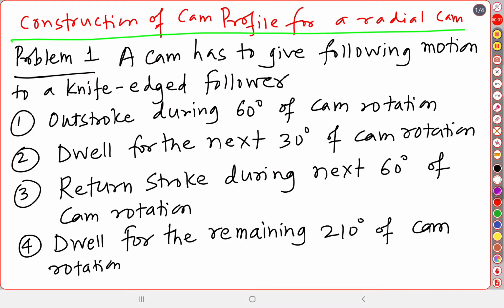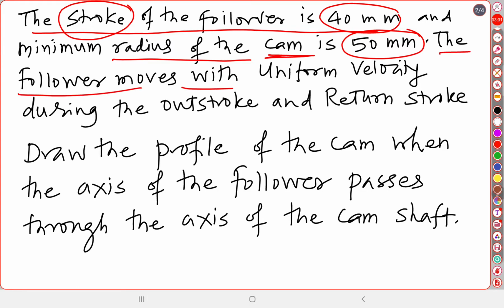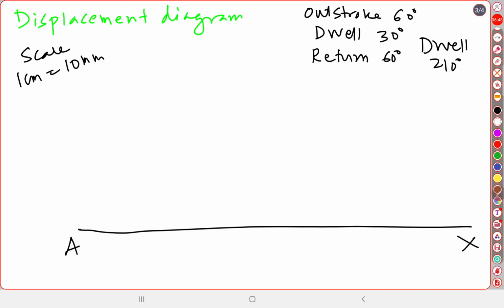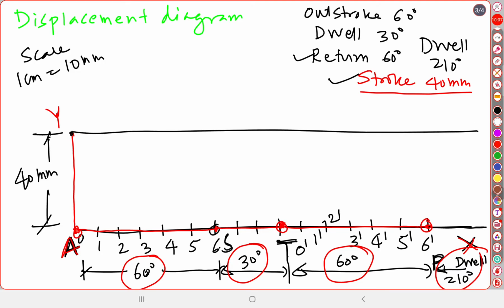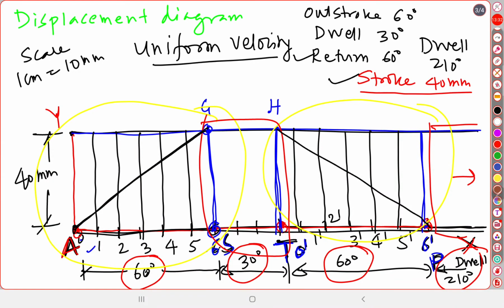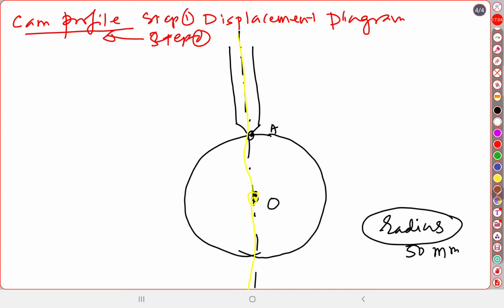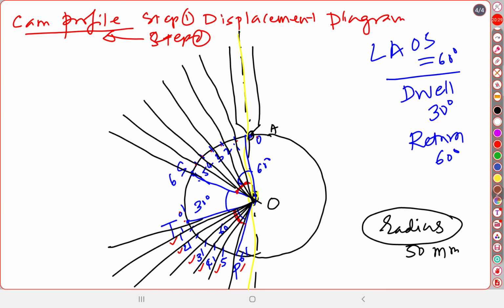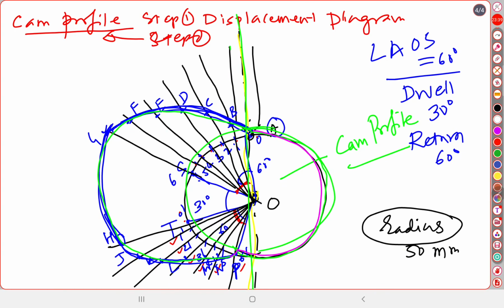CAM PROFILE with uniform velocity